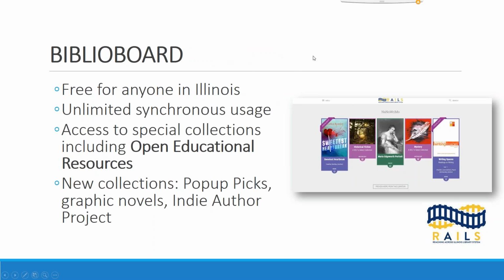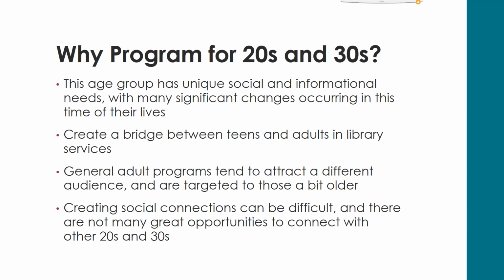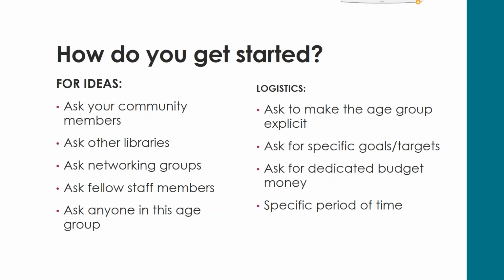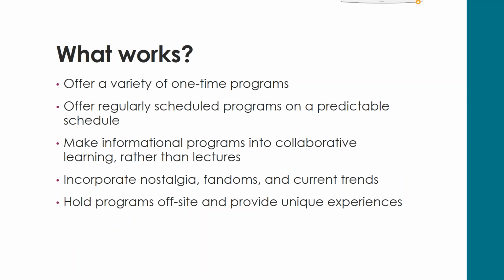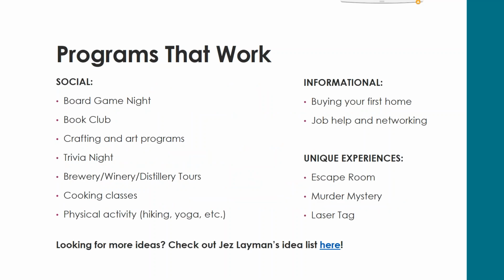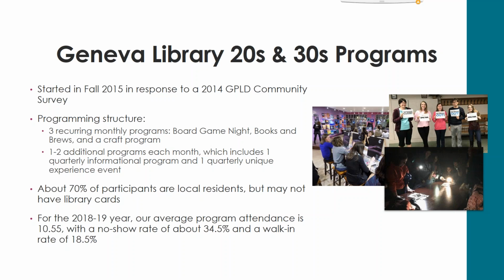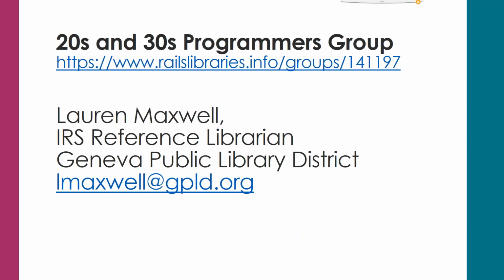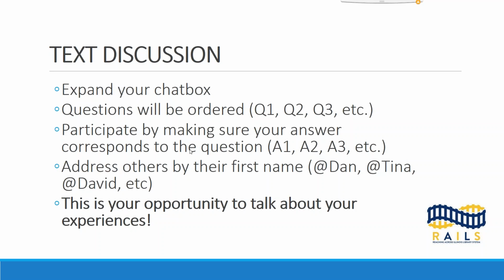RAILS Online Roundtable: 20s and 30s Programming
Recorded on May 15, 2019. A discussion of how libraries can develop programs for adults in their 20s and 30s. This discussion was led by the 20s and 30s Programming Group. This event also included a short presentation by Lauren Maxwell, Reference Librarian, Geneva Public Library District.